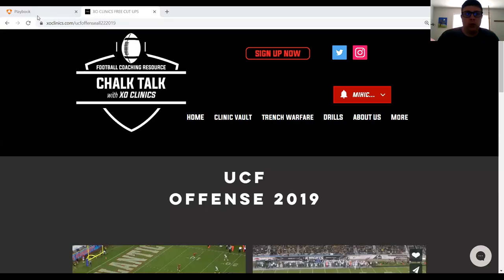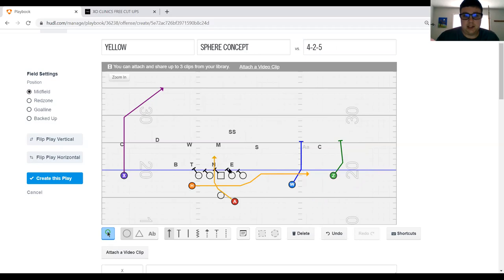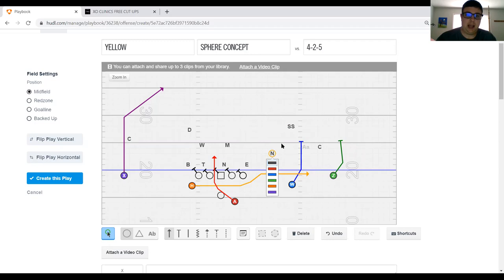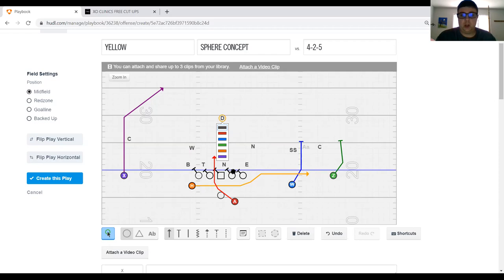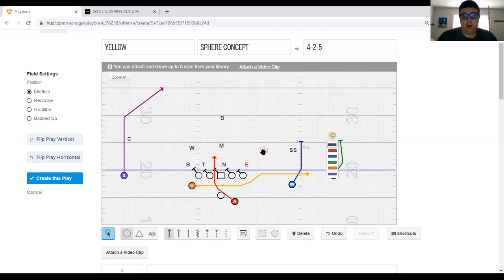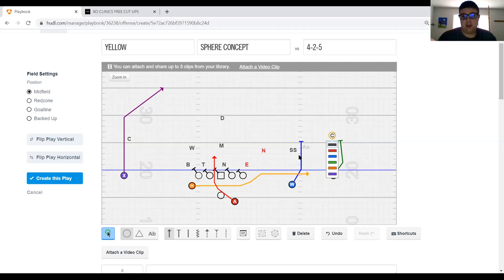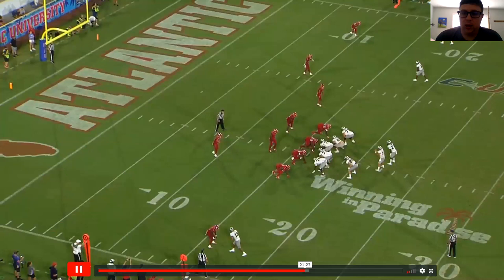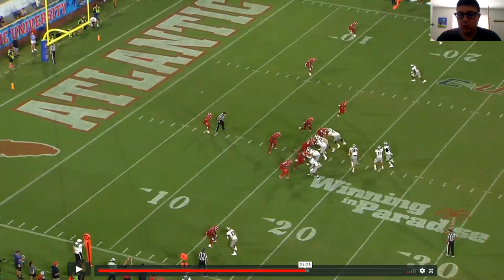Anatomy of a play-UCF Sphere Concept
UCF flanking leverage defenders with the new age bubble! Great compliment to split zone!!!